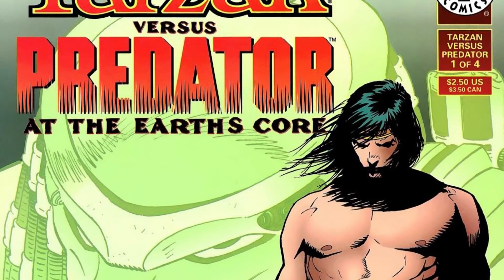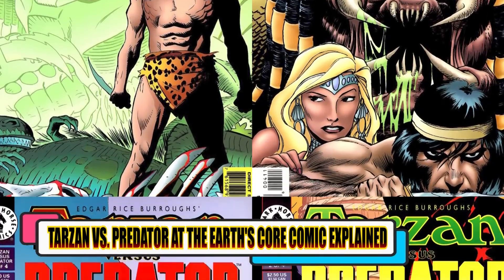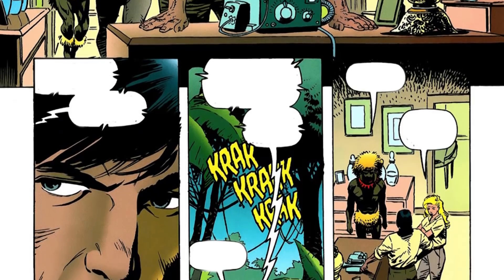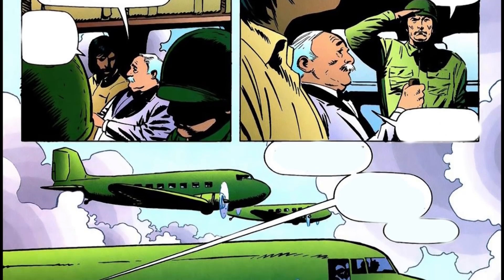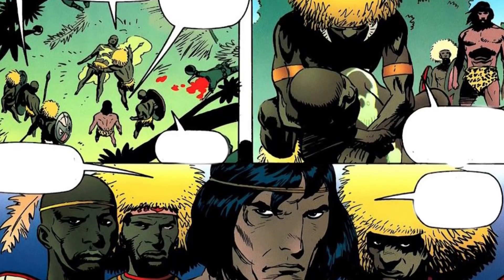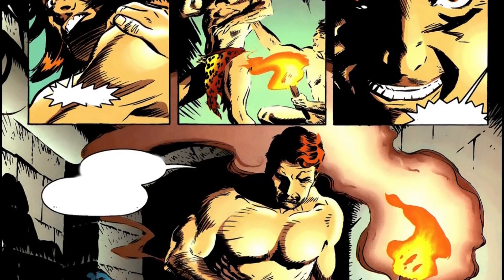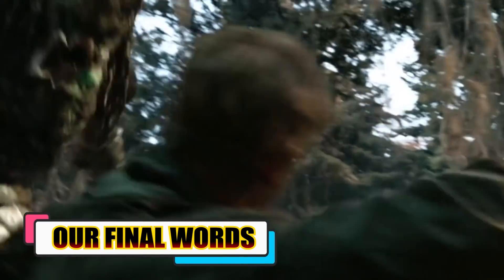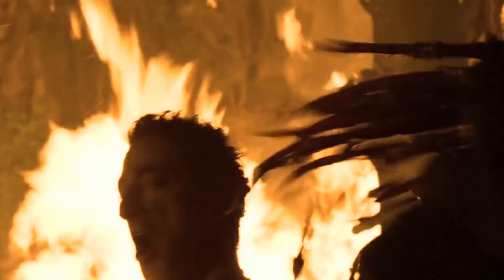Tarzan vs. Predator - Explained - Bloody Battle Between Jungle Titans - An Underrated Crossover!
The Predator has been such an iconic and intriguing character ever since it was introduced that it did not take long for the comic book world to introduce some fascinating crossovers. The hunting techniques of the mighty Yautja meant that it was a formidable opponent even for some of the toughest heroes around. We have seen Predator crossovers with popular comic book characters such as Judge Dredd, Superman, and even Batman. Among the several crossovers, some are truly awesome while the others are just about average. In some cases, the crossovers became memorable because of some epic battles. However, almost all of them were thoroughly entertaining and in this video, we will take you through one such unique crossover.
When it comes to Tarzan vs. Predator, the faceoff between the two apex fighters does not come as a surprise to the fans. After all, they are both perfectly suited for jungle combat, and Tarzan is certainly a worthy trophy for the menacing alien hunter. But in this crossover, the Predator seems to have met his match, and there are some exciting duels between the two. Sit tight as we explore the Tarzan vs. Predator crossover because if anyone understands the Yautja code of hunting as well as a Predator, it is the lord of the jungles!